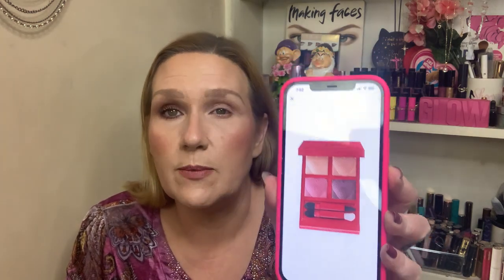TOM FORD LOVE COLLECTION ARE YOU KIDDING ME AND PRICE INCREASE ABSOLUTELY NOT